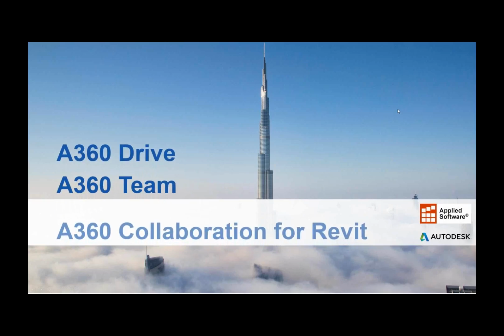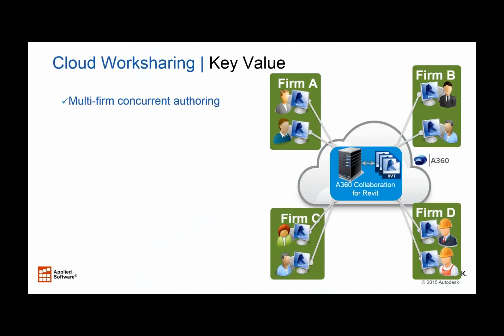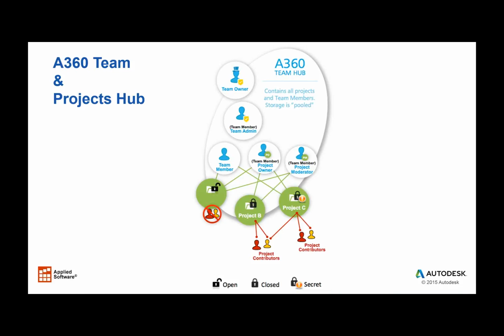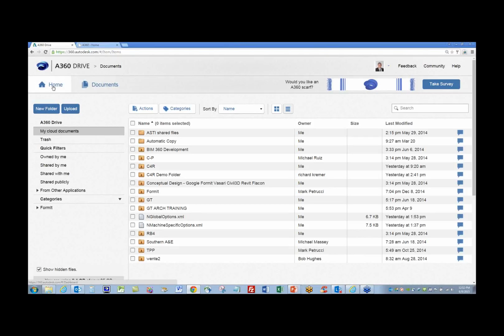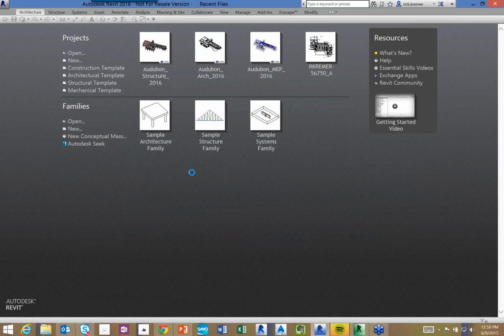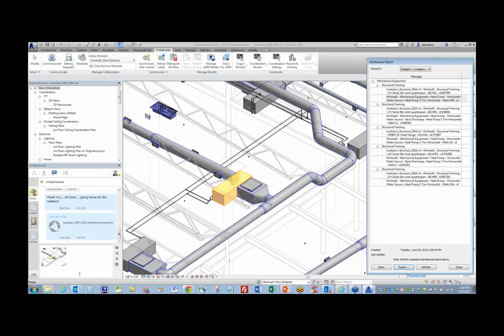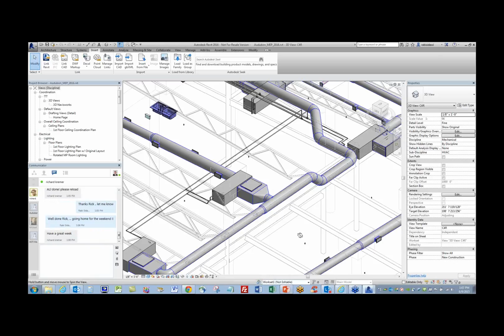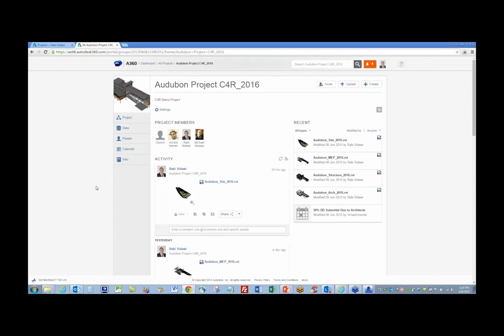A360 Collaboration for Revit & Building Design Suite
The new A360 Collaboration for Revit Cloud Subscription service revolutionizes teamwork by connecting building project teams with centralized access to BIM project data in the cloud. With no need for costly IT setup, A360 Collaboration for Revit is a turnkey solution that allows project stakeholders from multiple companies or sites to concurrently author a model using the BIM process. With Revit and Autodesk A360 workspace integration, the entire project team is more tightly connected and able to view, search, and socially interact on models almost anytime, anywhere via web browser or mobile device.
Working better together, that’s what A360 Collaboration for Revit is all about. Don’t miss out on your chance to participate in a LIVE webinar that will help address your questions and allow you to see how A360 Collaboration for Revit can contribute to better teamwork in 2015.